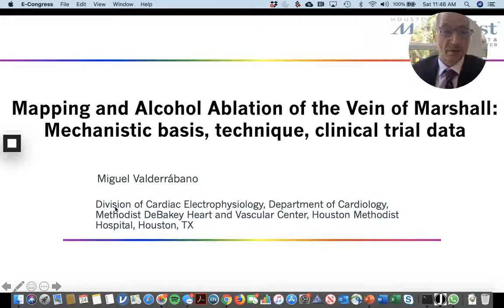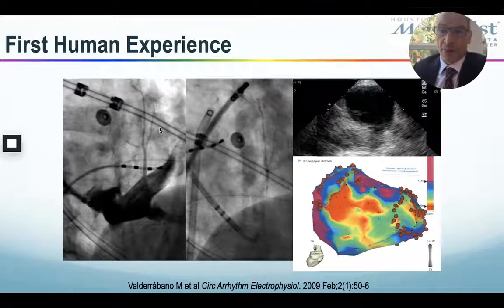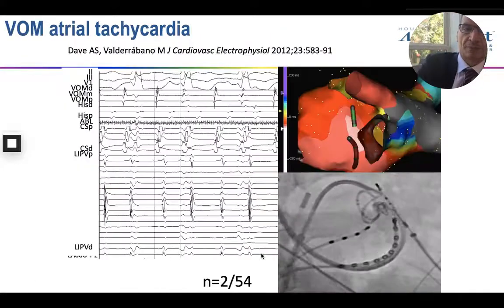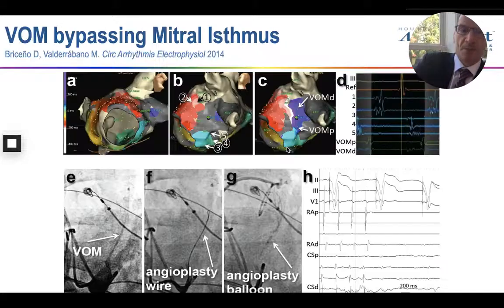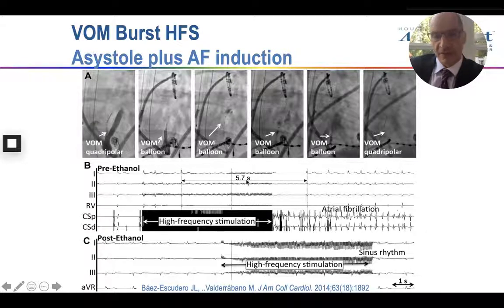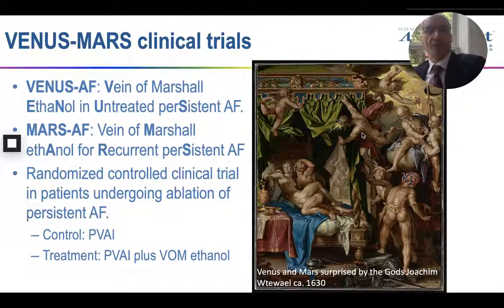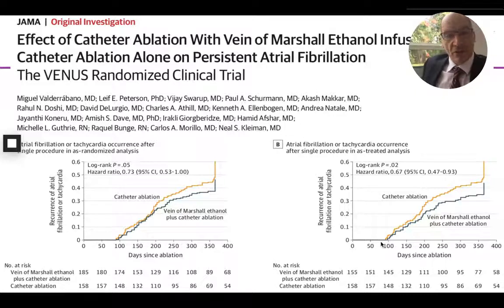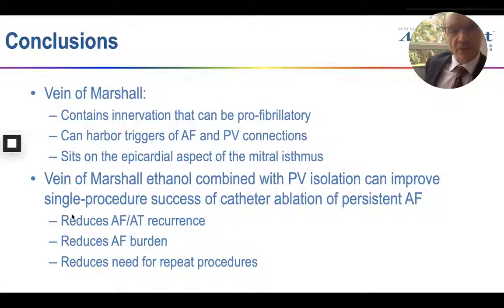LAHRS2020 - 10NOV - Vein of Marshall ethanol mechanistic basis, technique, clinical trial data